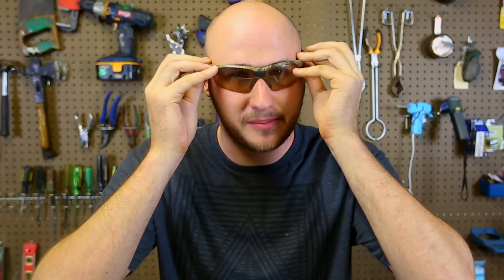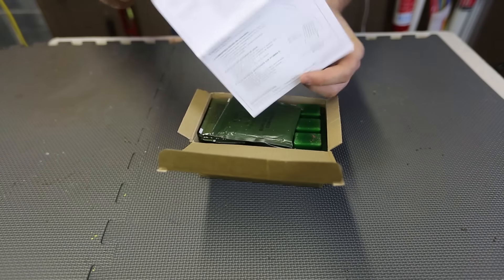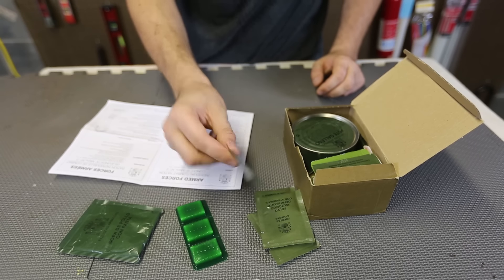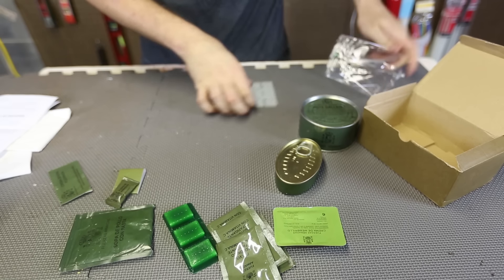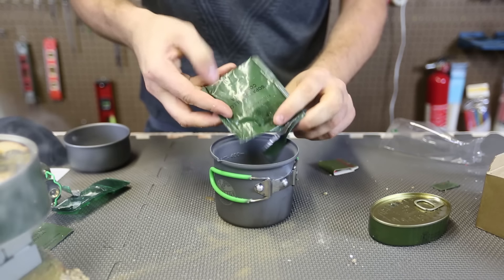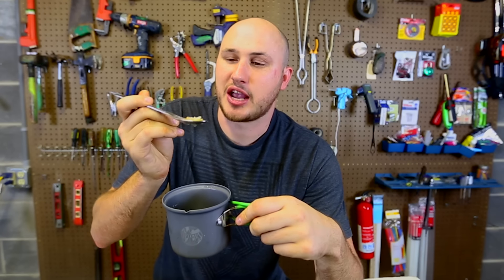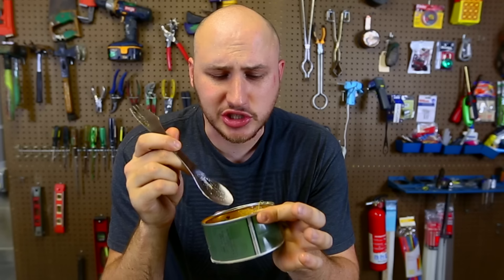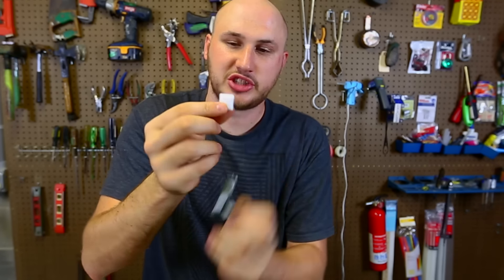Tasting MRE From SPAIN